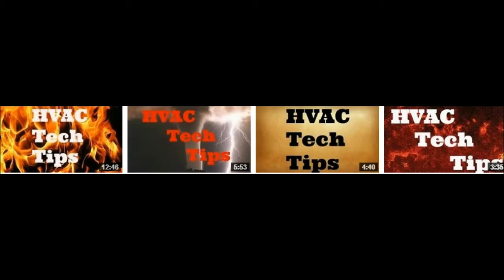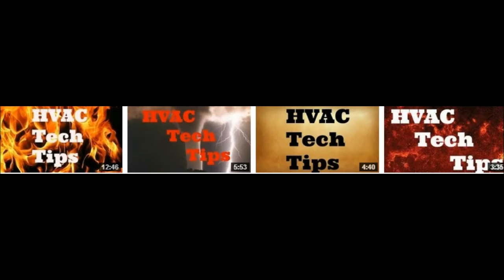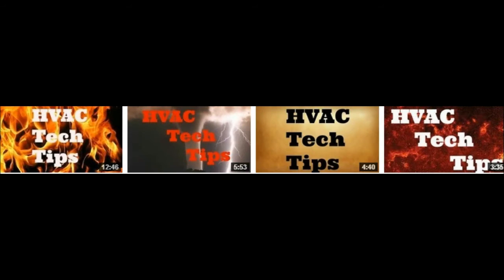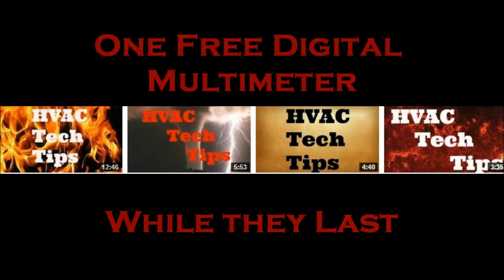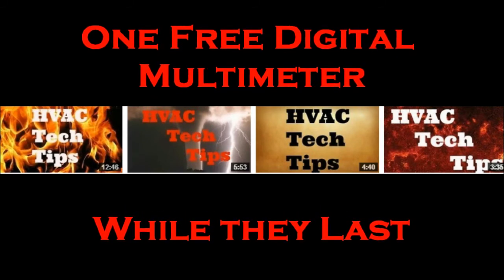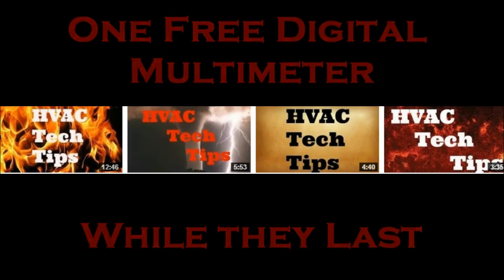Free Ideal Digital Multimeter Giveaway Limited Time Only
For a Limited Time Ron Kipper has a Few DMM's to Give away , they won't Last Long !!!

You MUST credit freesfx.co.uk if you use our sound effects or music in your project. How you do this is up to you but please make sure that you include our website URL in your credit as follows

Thank You freesfx,co.uk for allowing me to use your Sound Effects and Music on my Youtube Videos !!!